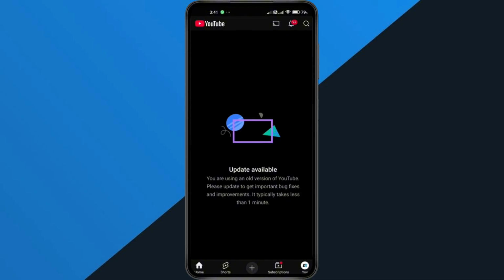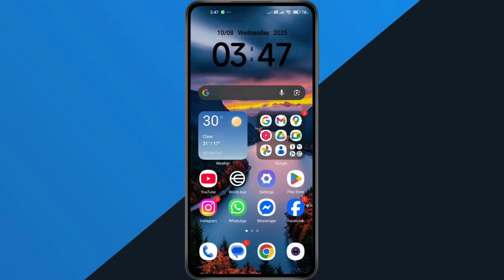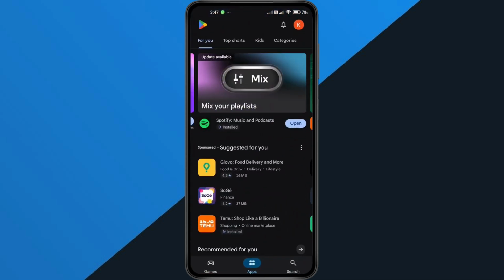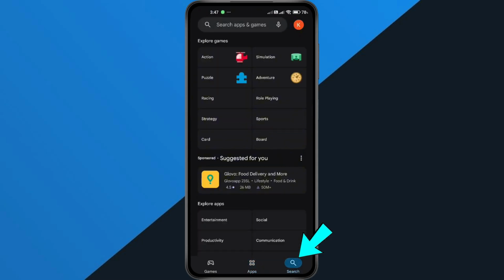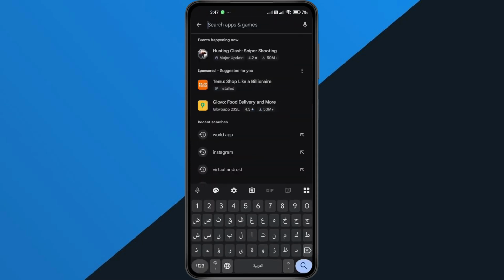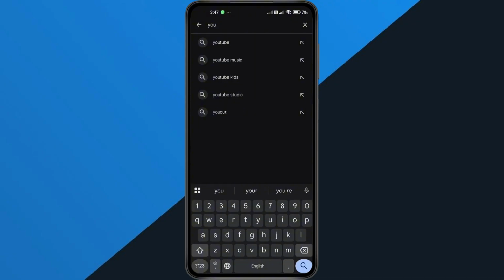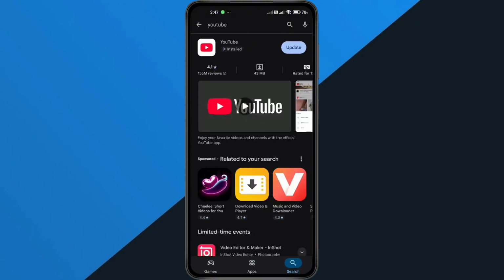How to Update YouTube App and Remove “Update Available” Notification.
In this short video tutorial, I show you how to update the YouTube app and fix the “Update Available” message on your Android phone. This means you’ll be able to download and install the latest version of YouTube so the app works smoothly without errors. By following this simple step-by-step guide, you can update YouTube app on Android directly from the Google Play Store in just a few minutes.

Explainic